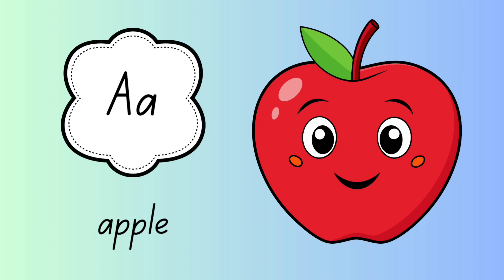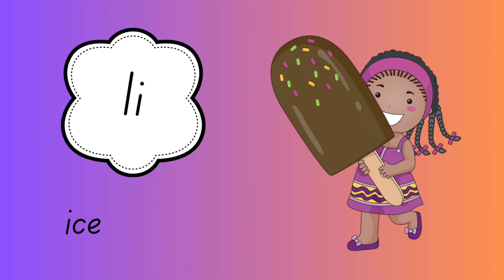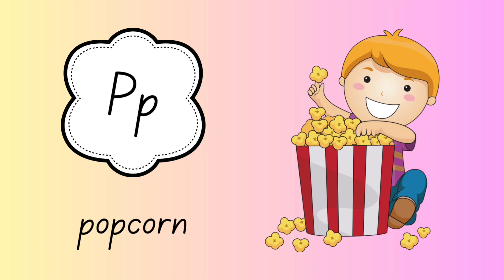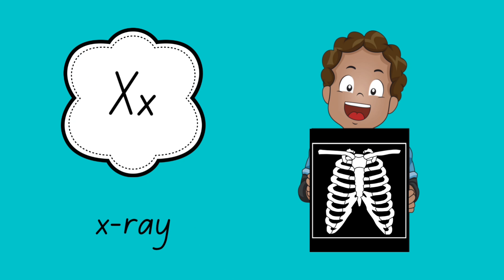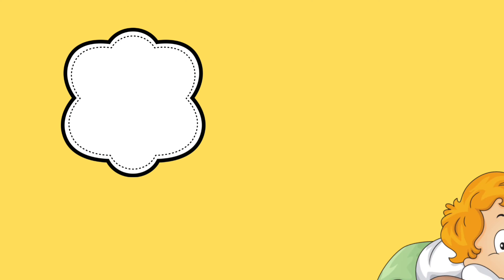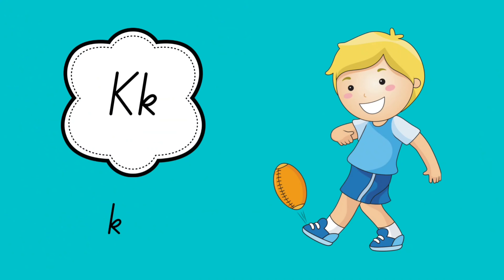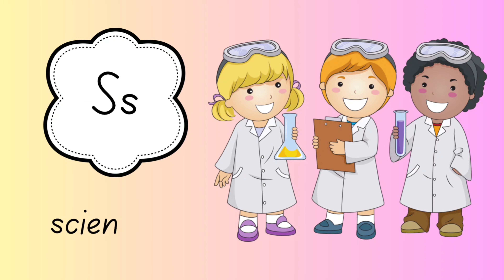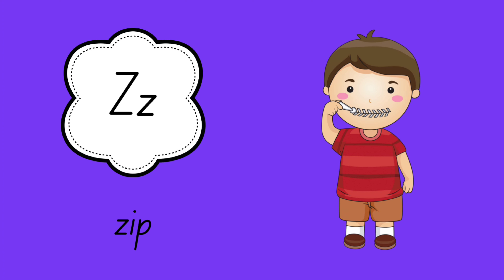A for Apple, B for Ball, C for Cat - ABCD Phonics Song Alphabet|| Preschool learning for kids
Welcome to our fun and engaging ABCD Phonics Song! 🎶 In this video, your little ones will learn the alphabet in a catchy and memorable way, making learning enjoyable and effective. From A for Apple to C for Cat, each letter is paired with exciting visuals and sounds to help preschoolers recognize and remember their ABCs effortlessly.

This educational song is perfect for toddlers and preschoolers, enhancing their phonics skills and boosting their vocabulary. Join us in this delightful musical adventure as we explore the world of letters together!